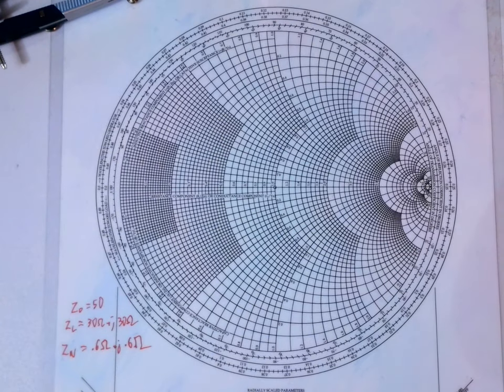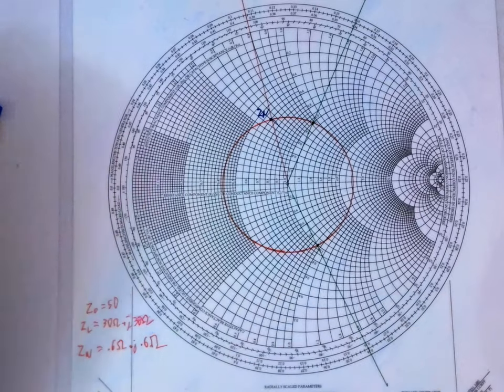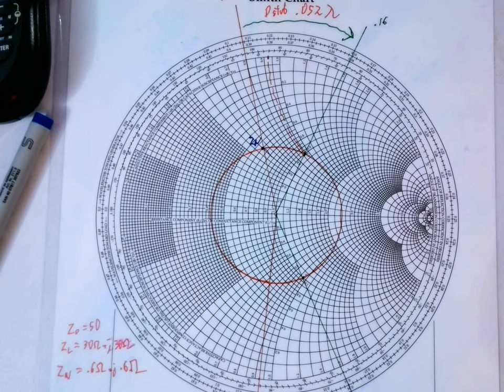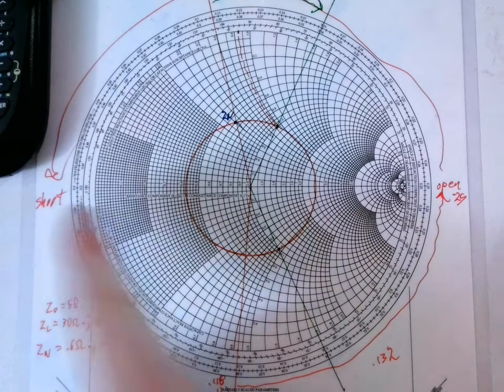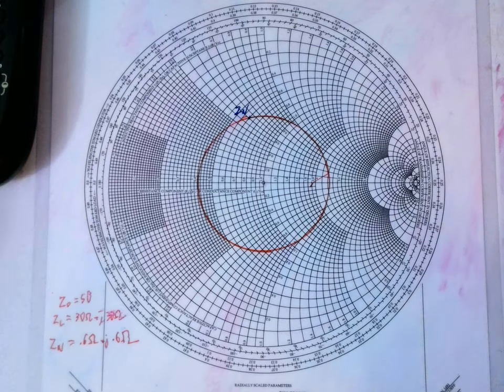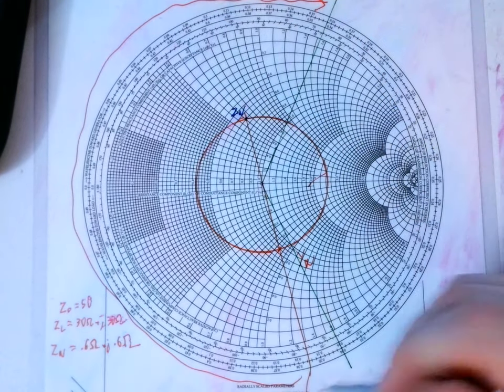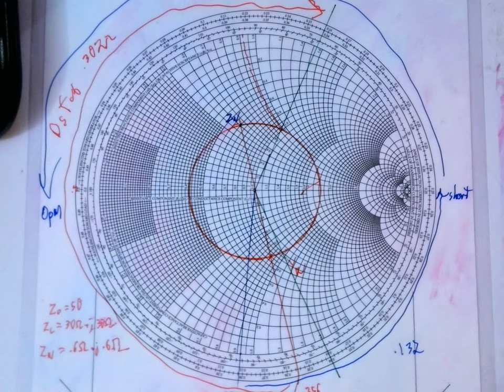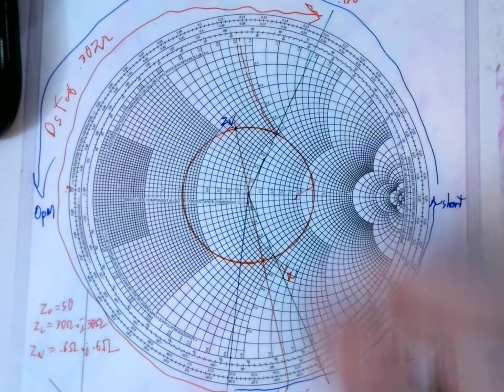QUICK Smith Chart Stubbing, Series & Parallel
Simple explanation of Series & Parallel Stubbing with a Smith Chart.  When figuring out stubbing there are a ton of videos that geek out over the Smith Chart and obscure the simple process of Stubbing with neat facts.  This is a very quick and simplified video that covers Series Open & shorted stubs, and Parallel Open & Series Stubs.  I may upload further videos, or better audio videos... but for now this will be a great help to RF students who need a simple graphic description of the process.